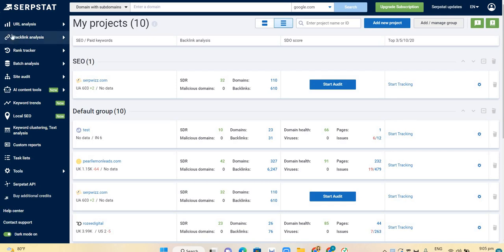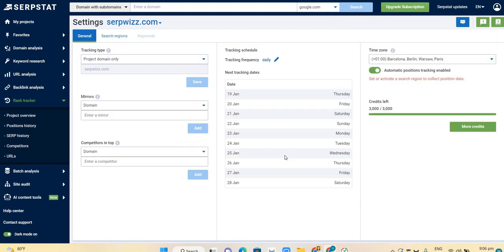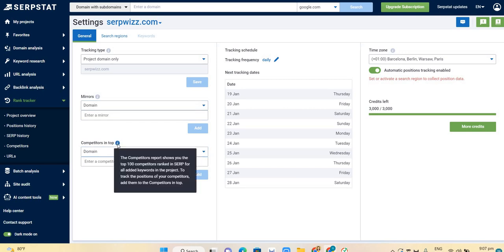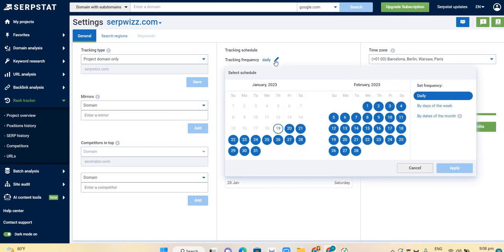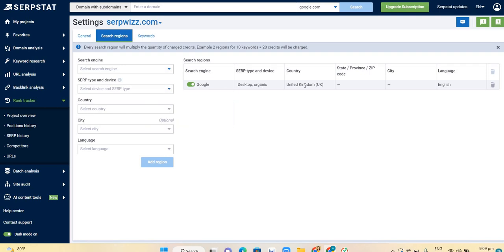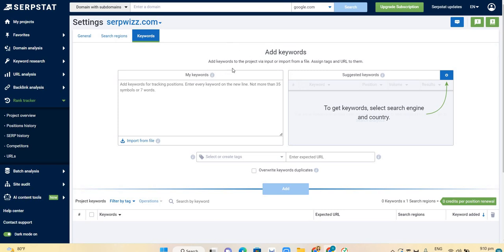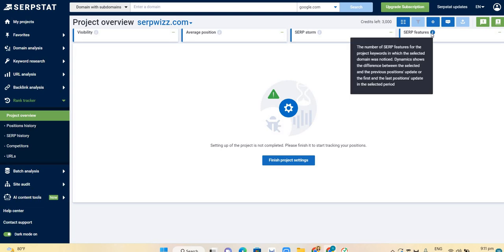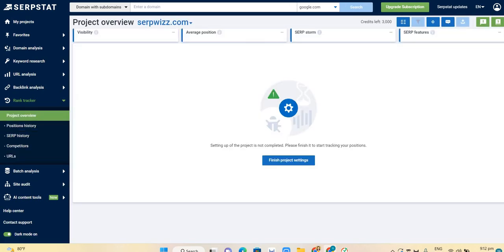Rank Tracker Overview | Serpstat Tutorial